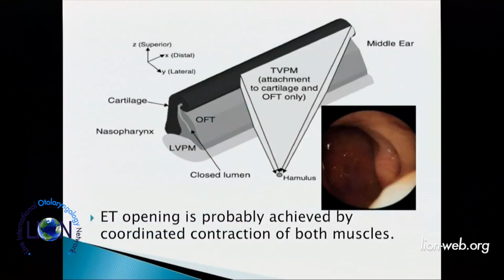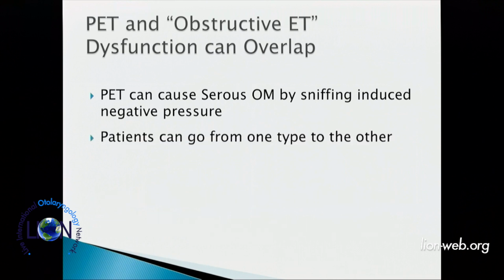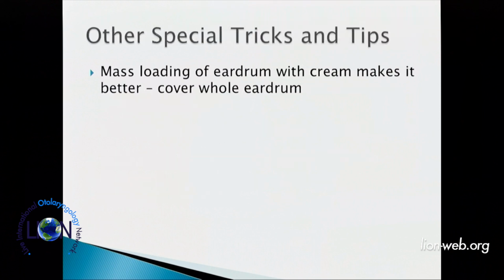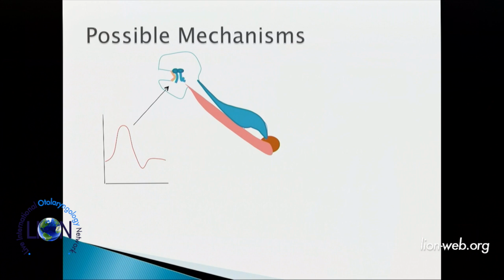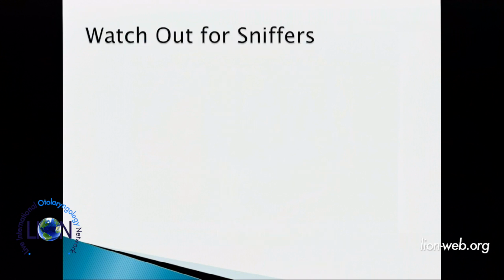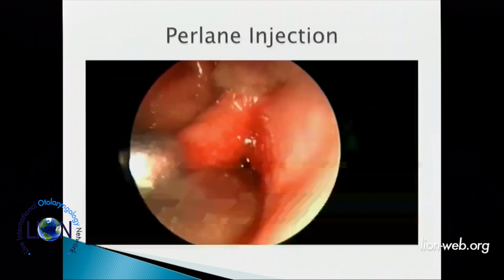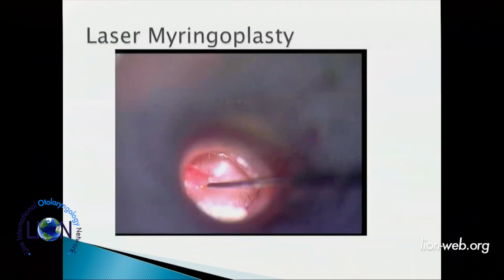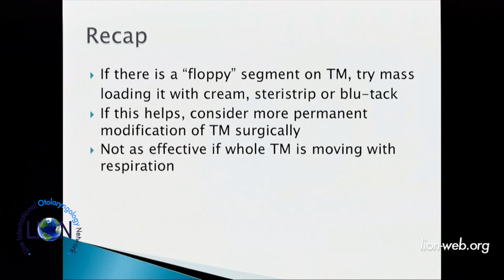17th Causse Otology Course June 25-27 2015 Patulous Eustachian Tube Manohar Bance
LECTURE: "Patulous Eustachian Tube". Lecture given by Manohar Bance during the 17th International Otology Course of the Causse Ear Clinic (Béziers - France).